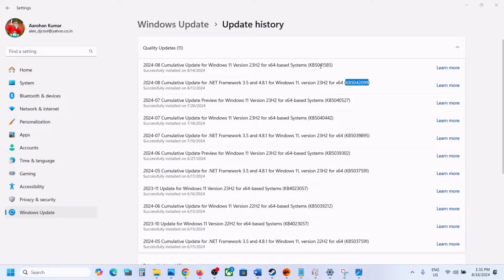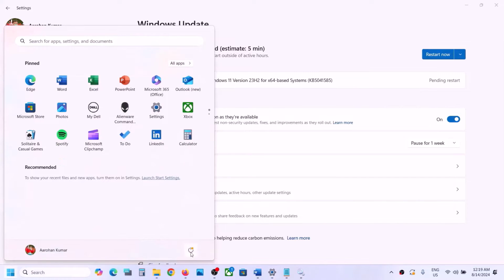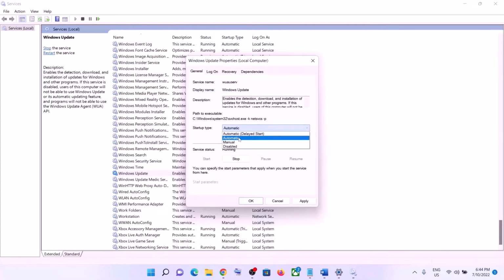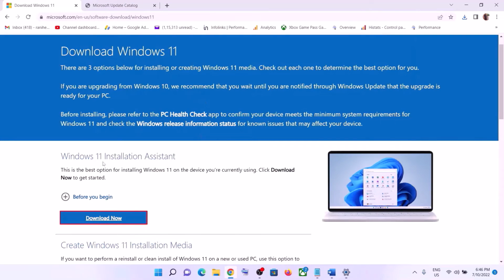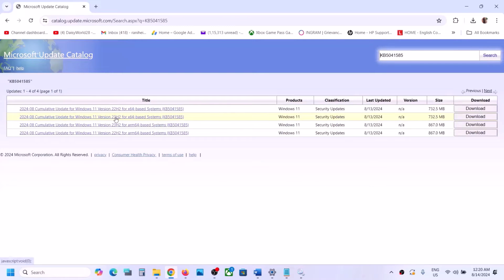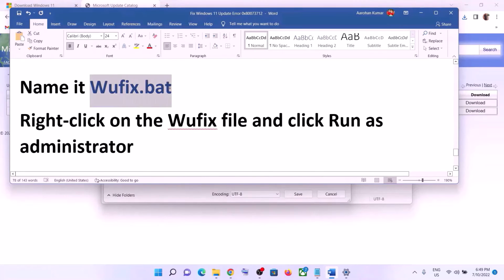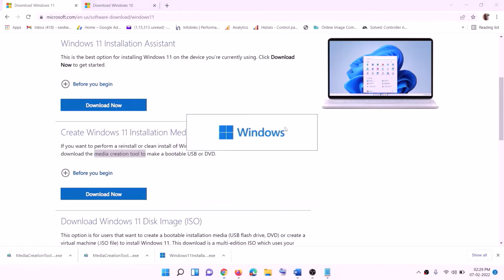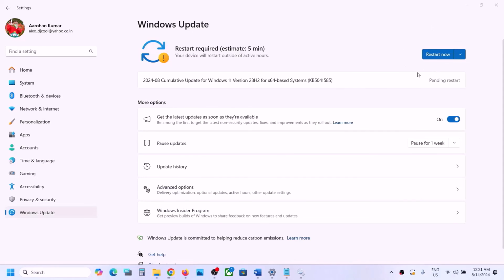Fix Update KB5041585/KB5042099 Not Installing Error Code 0x800f0845 On Windows 11(Version 23H2/22H2)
Fix Cumulative Update (KB5041585/KB5042099) for Windows 11 Version 23H2/22H2 Not Installing/Downloading Error Code 0x800f0845, Fix Error Code 0x800f0845 when installing/downloading Update KB5041585/KB5042099 On Windows 11, Fix Can't Update Windows 11 with KB5041585/KB5042099 Error Code 0x800f0845